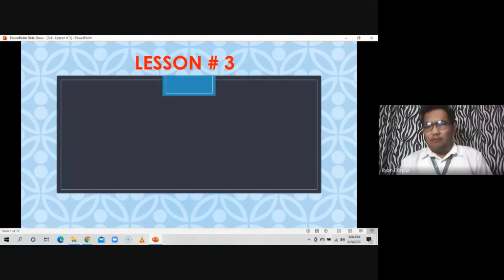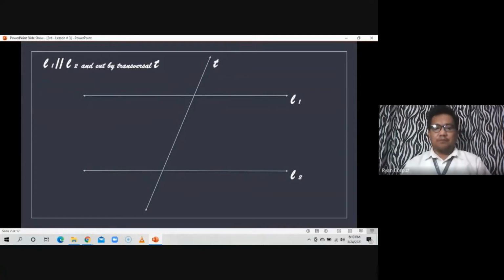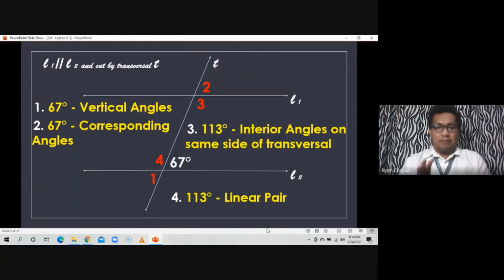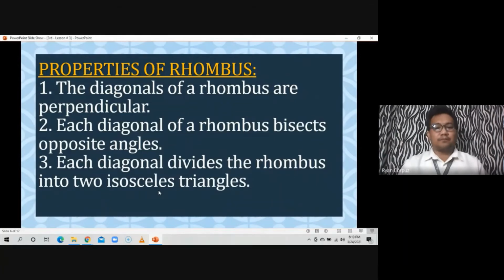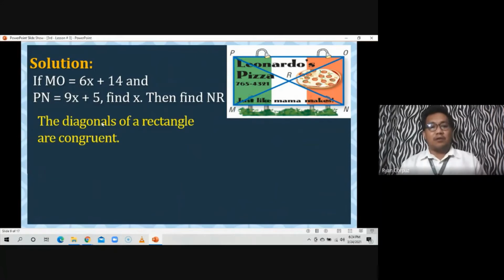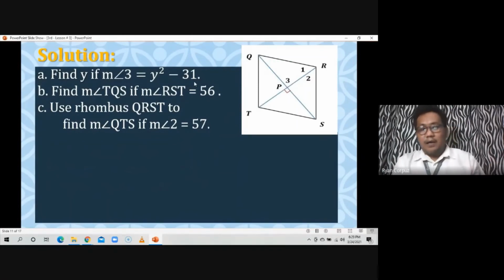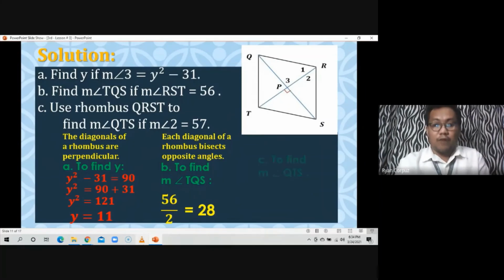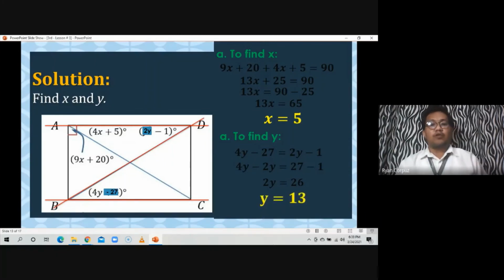Special Parallelograms and Its Properties - The SIR IGOP Style of Teaching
Please support my YouTube Channel IGOPLORD OFFICIAL. Thanks in Advance mga KA-IGOP.